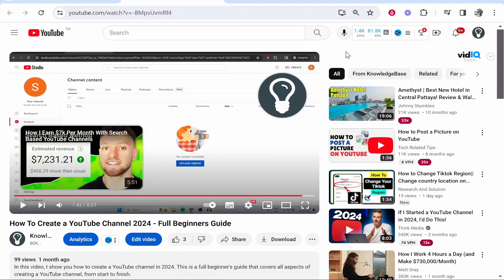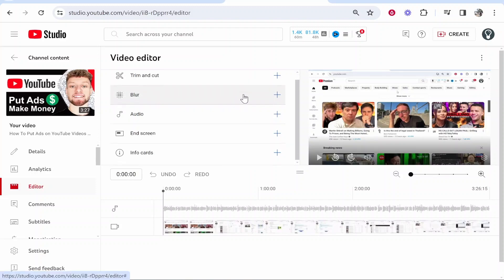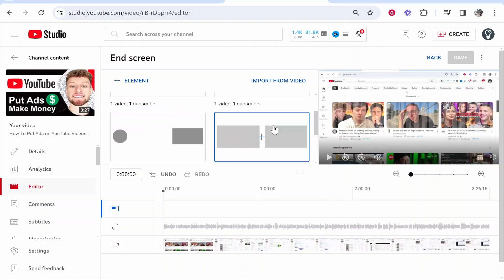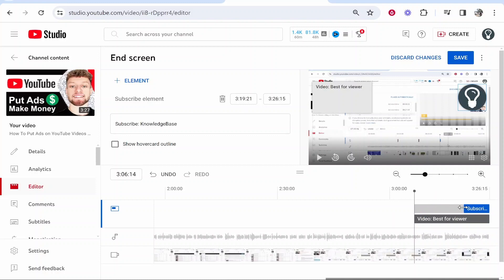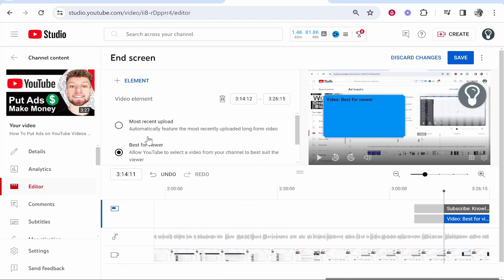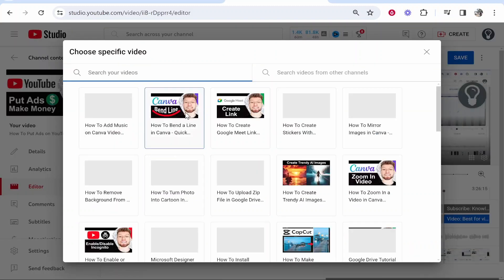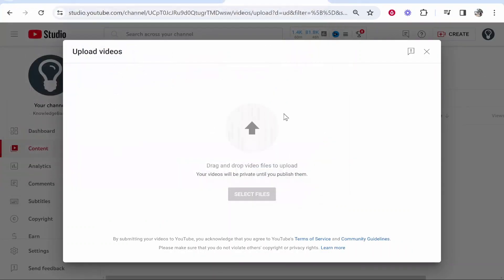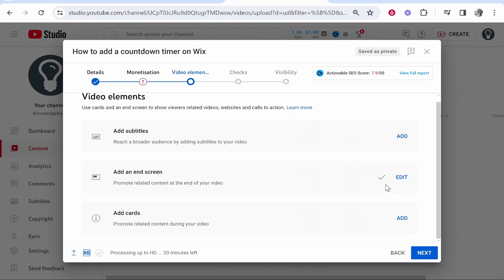How To Add an End Screen To YouTube Videos (Step By Step)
In this video, I explain how to add an end screen to your YouTube videos. I break down how to add an end screen to existing videos, the different elements you can add, and give a general overview on YouTube end screens.